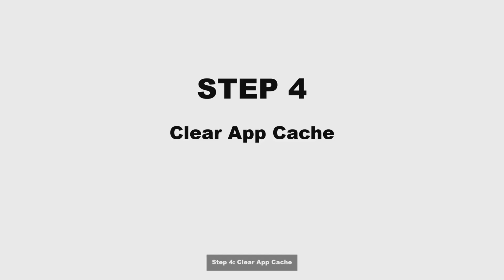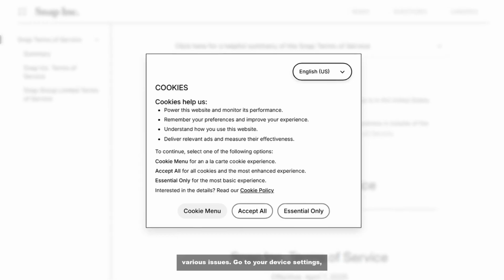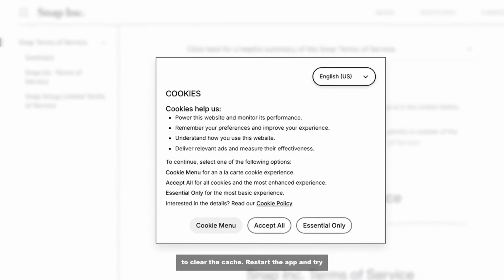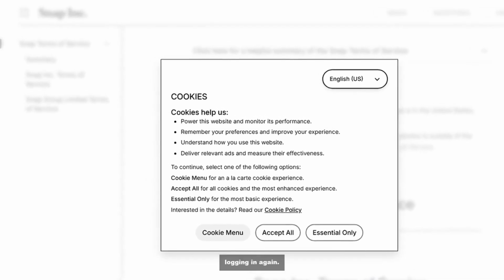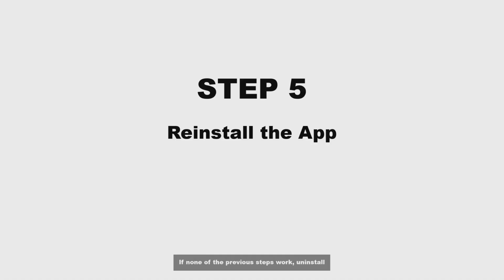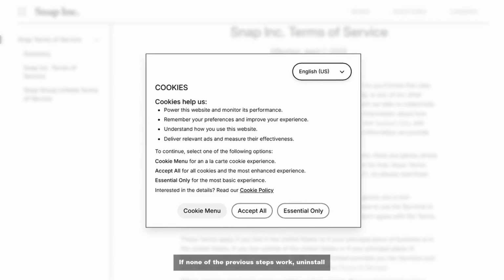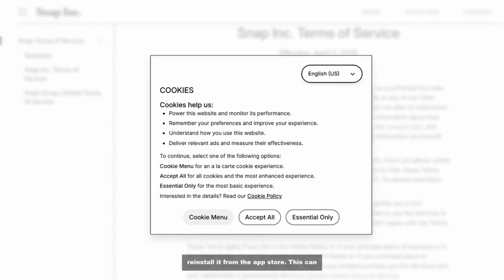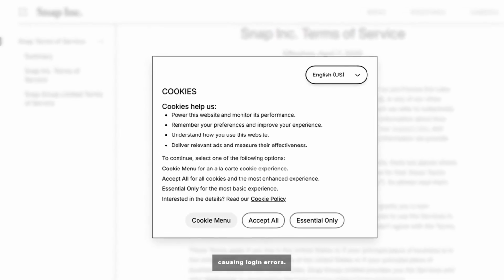How To Fix Login Errors On Snapchat 2026 (UPDATED GUIDE)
In this video, we provide a comprehensive guide on how to fix login errors on Snapchat 2026 (UPDATED GUIDE). If you're experiencing issues logging in, we cover common troubleshooting steps and solutions that users frequently search for.